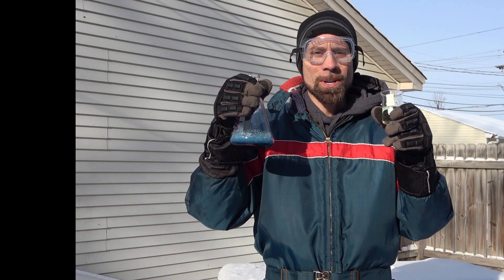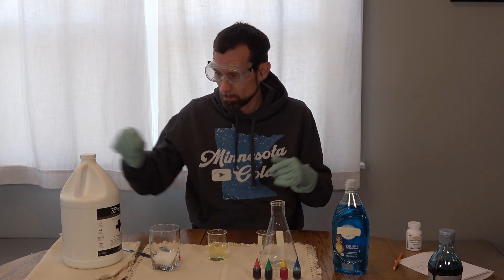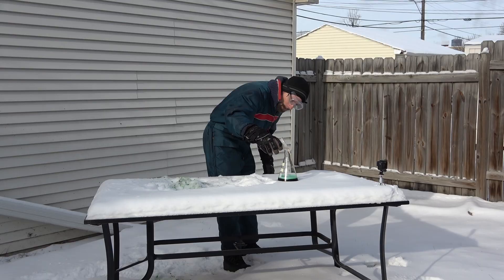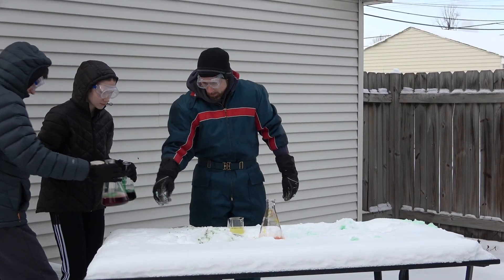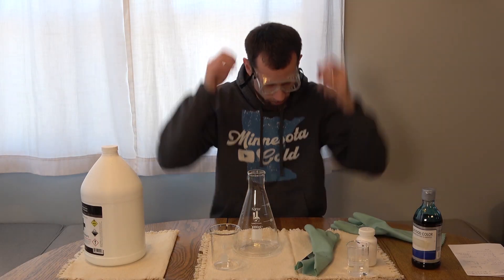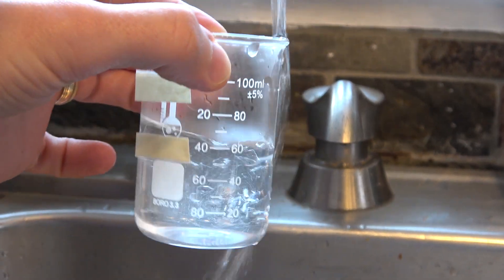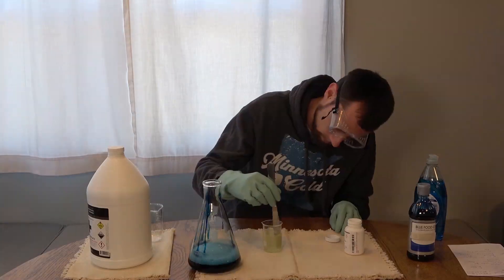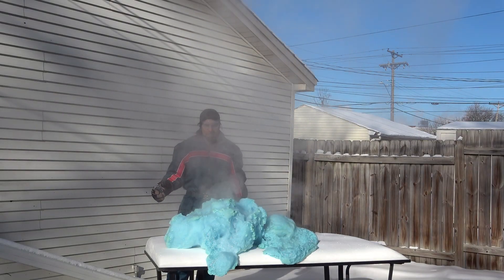Frozen Elephant Toothpaste Experiment - Minnesota Cold (Part 43)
Minnesota, it's so cold that... elephant toothpaste freezes and puts off an enormous amount of steam in the cold. Inspired by Mark Rober's World's Tallest Elephant Toothpaste Volcano, Mr. Beast's World's Largest Elephant Toothpaste Experiment, and Nick Uhas' (NEW) World Record Elephant Toothpaste videos. How to Make Elephant Toothpaste Experiment. How to do the elephant toothpaste science experiment.

Try #5: Too dangerous. Don't try.

Try #4 (Best): In a 1000 mL Erlenmeyer flask = 250 mL of 35% hydrogen peroxide, 80g of potassium iodide crystals dissolved in 62 mL of very hot water, a little bit of dishwashing soap, and lots of food coloring.

Try #3: 60 mL of 35% Hydrogen Peroxide, 120 mL warm water with dissolved Potassium Iodide crystals, dishwashing soap, food coloring.

Try #2 (with yeast as catalyst): 400 mL of 35% Hydrogen Peroxide, 150 mL warm water with 2 1/2 tablespoons of yeast, dishwashing soap, food coloring.

Try #1 (unimpressive): 30 mL of 35% Hydrogen Peroxide, 60 mL of warm water with dissolved potassium iodide crystals, dishwashing soap, food coloring.

How to calculate instructions:
If 1000 mL Erlenmeyer flask (divide by 4) = 250 mL of 35% hydrogen peroxide (divide by 4) = 62 mL of hot water with potassium iodide crystals dissolved in it (about 80g). Add lots of food coloring and a little bit of dishwashing soap.

Also watch the video where we freeze our trampoline and crack the ice by jumping on it

for more info on all of the Minnesota Cold videos and our other How To videos.